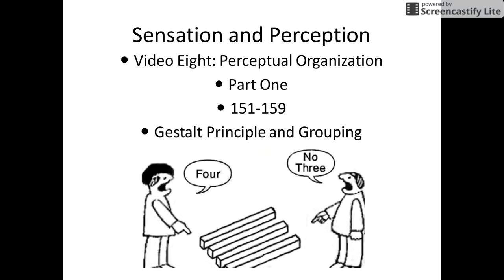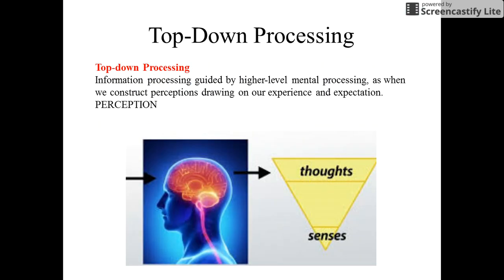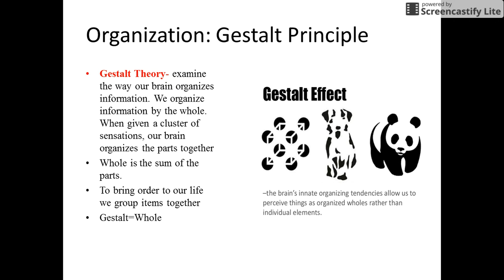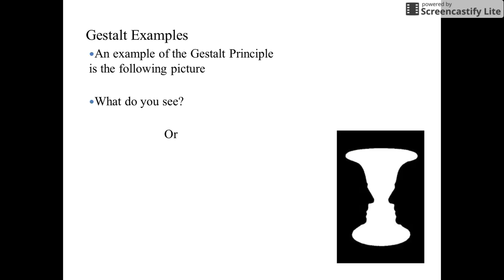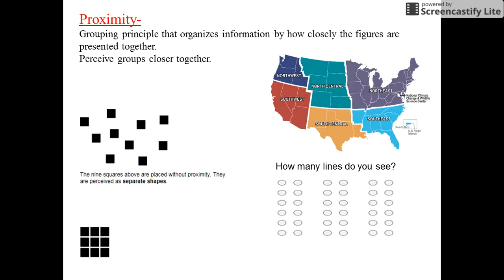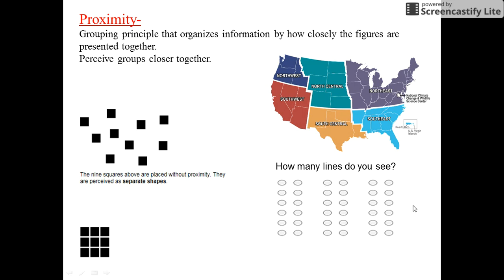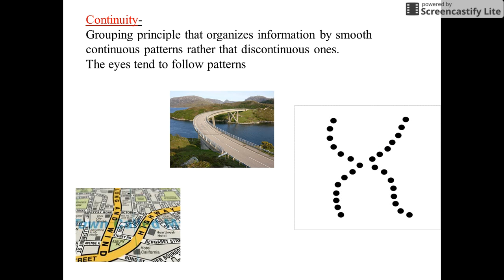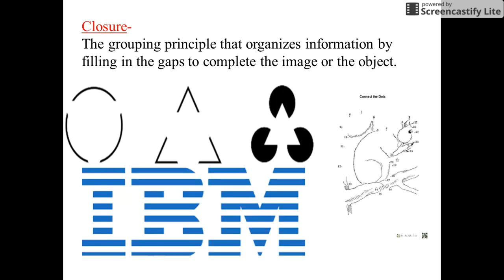Unit 4_Sensation_Video 8_Gestalt Principles and Grouping